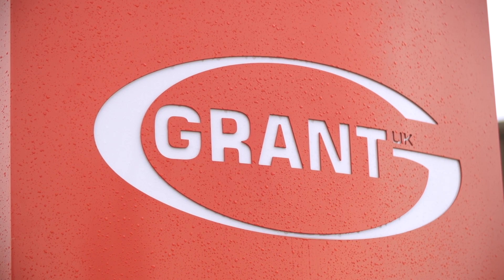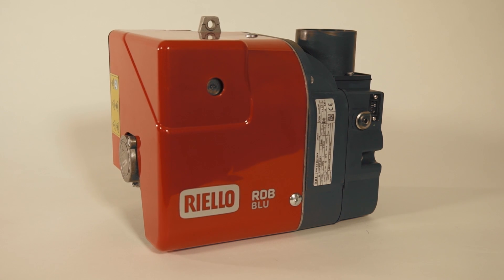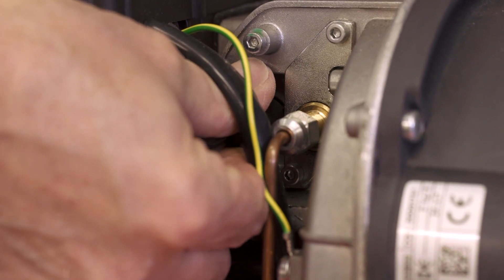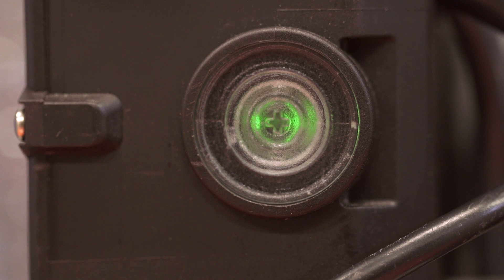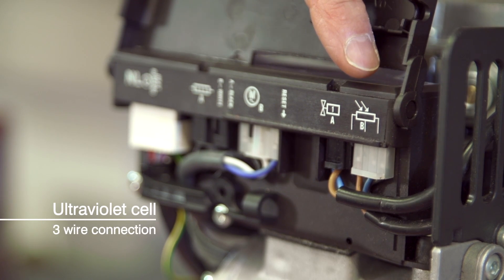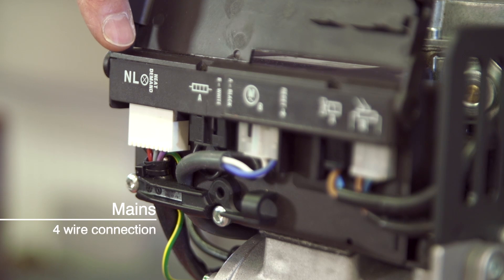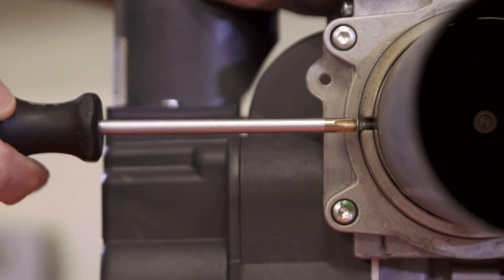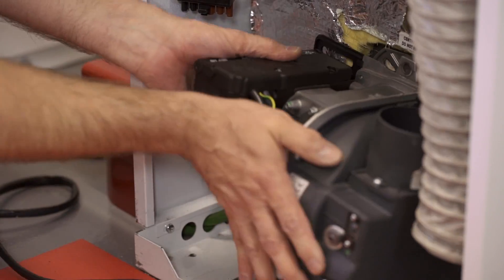Grant VortexBlue Oil Boiler Range - Riello Blue Flame Burner Overview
Featuring the very latest Riello Blu RDB BG pressure jet burner, this short module explains the differences between this new low NOx burner and a standard yellow flame RDB model.